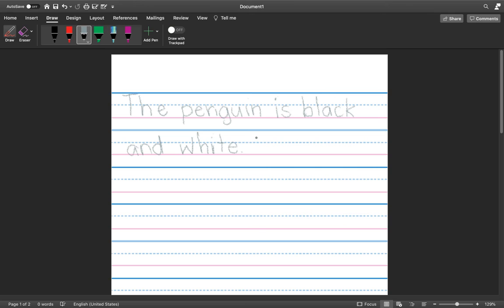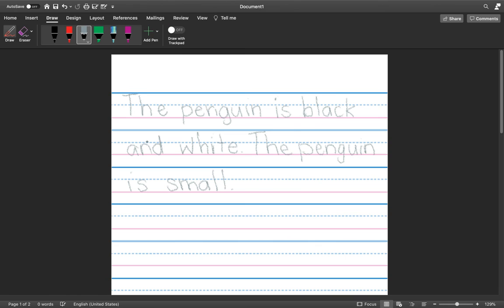Arctic Animal Writing- Wednesday